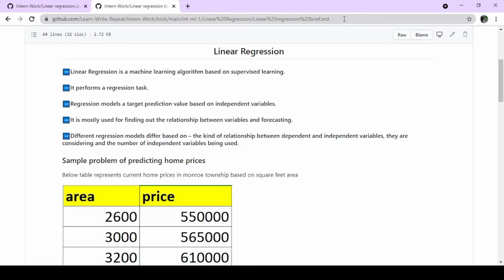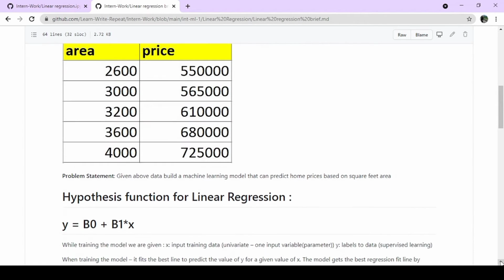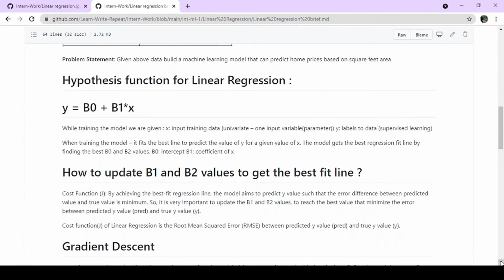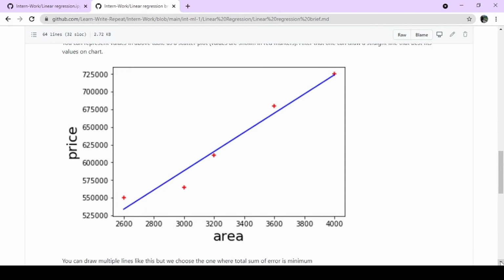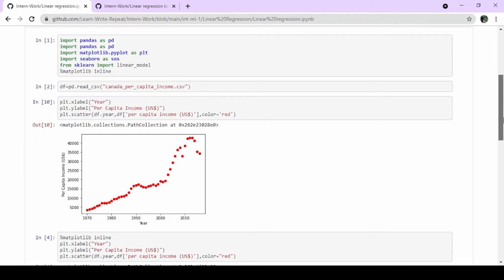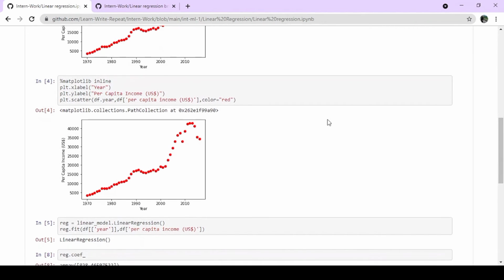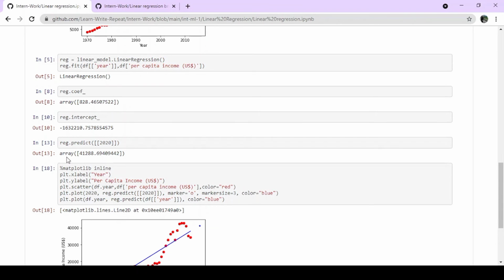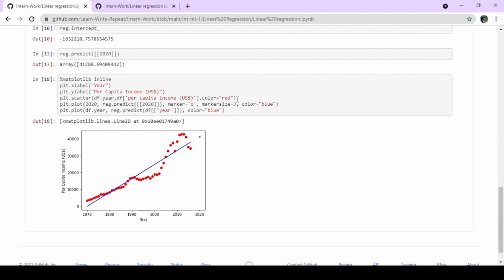Linear Regression in Machine Learning | ML Algorithms | DevIncept